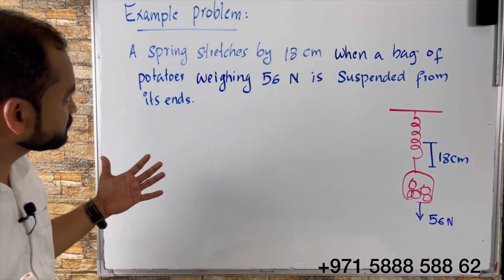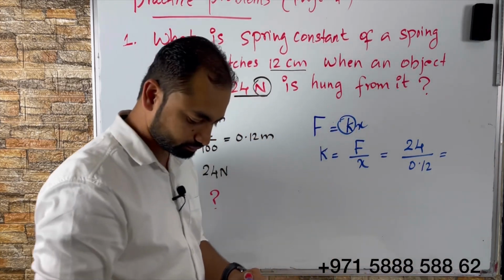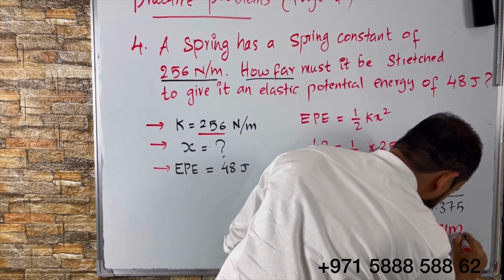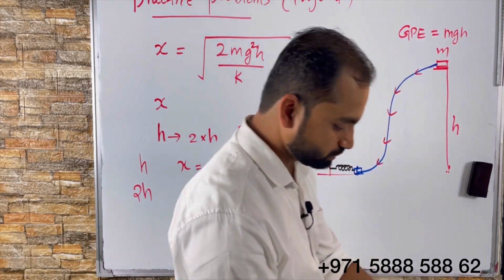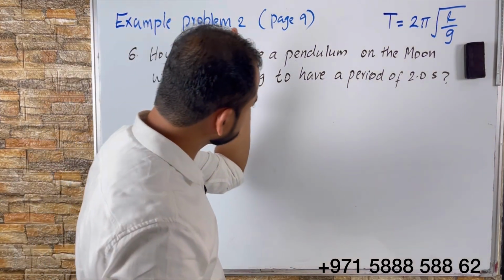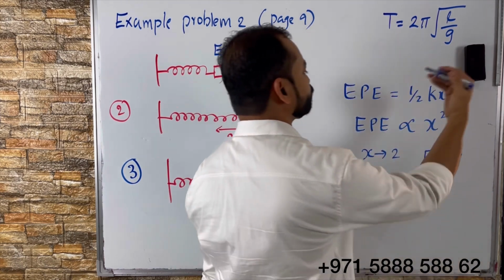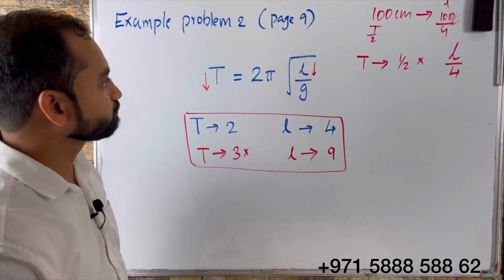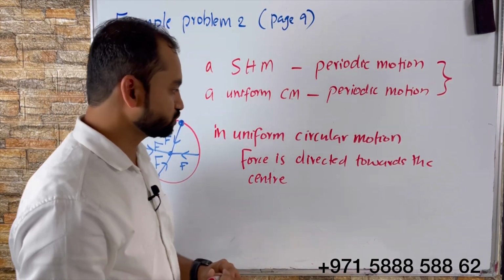0037 - Chapter 1 - Lesson 1 Periodic Motion - Hooke’s Law solving numerical problems